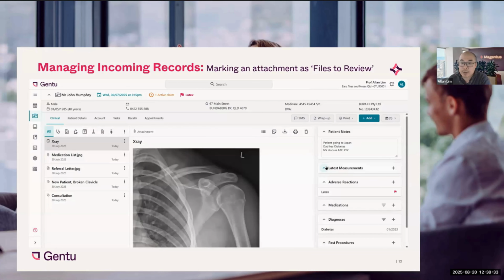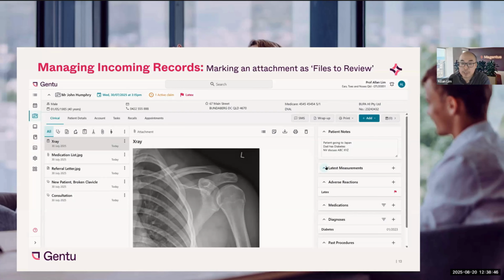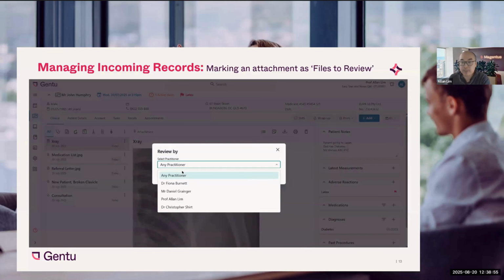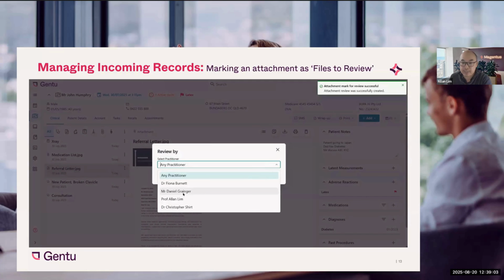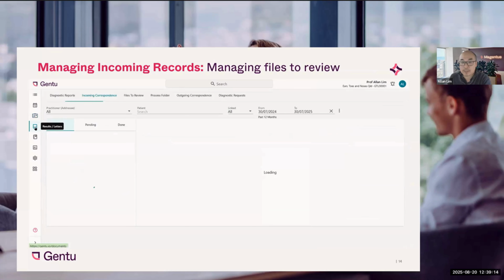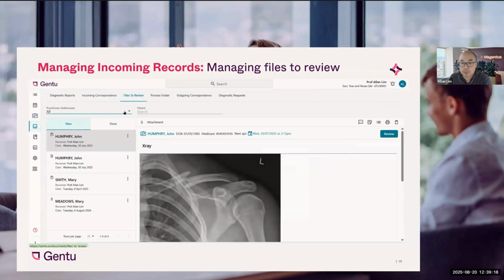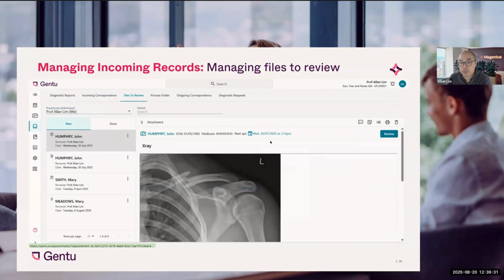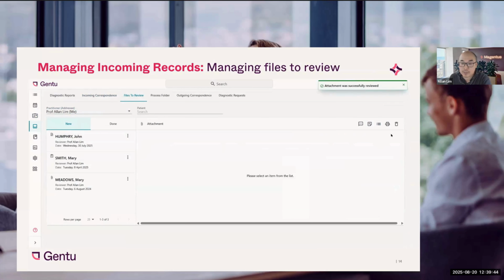Gentu 2 Minute Tips: Managing Incoming Records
2 Minute Tips is your fast track to mastering Gentu’s practice management workflows and features.

In this tip, we show you how to manage incoming records and files to review, helping you stay organized, save time, and ensure all patient information is accurate and up to date.

What you’ll learn in this tip:
 • How to efficiently manage incoming patient records in Gentu
 • Tips for reviewing and organizing files quickly
 • Best practices for keeping clinical records accurate and complete